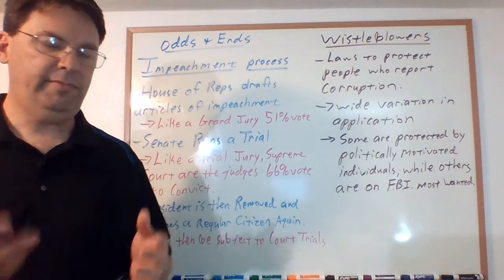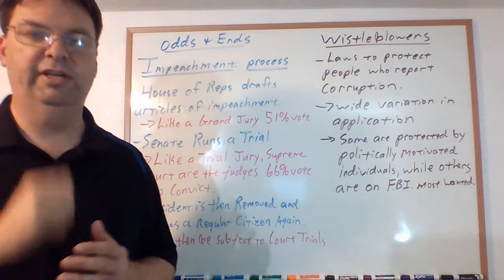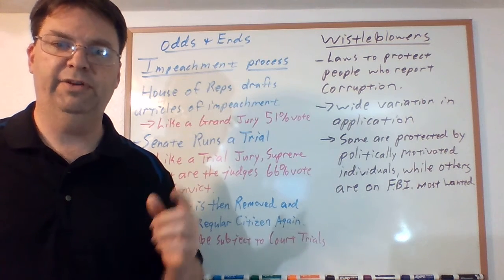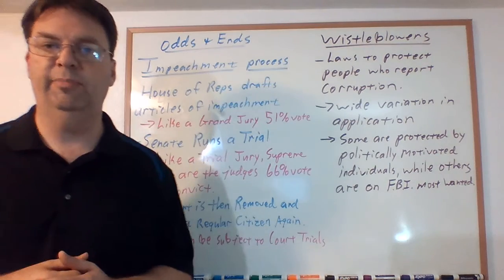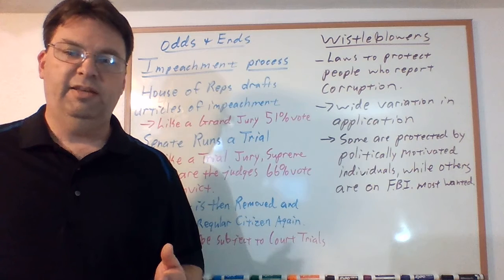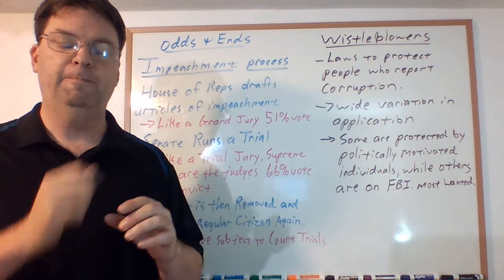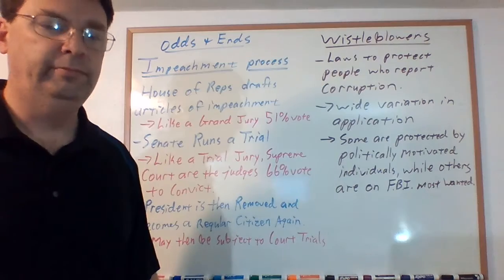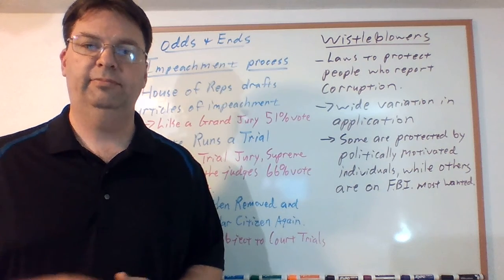Gov't 13 4 impeachment